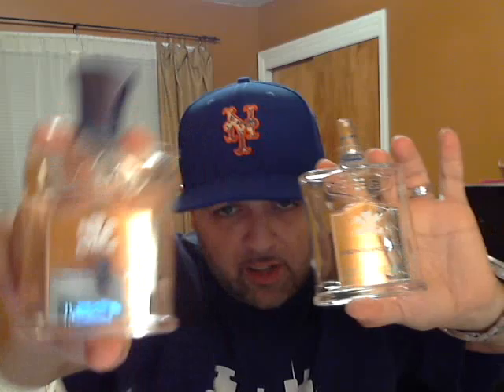Creed Virgin Island Water Review Unisex Fragrance/Cologne/Perfume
Creed Virgin Island water Review Fragrance/Cologne/Perfume. Released in 2007 a very Tropical warm weather scent both men and women can pull this off.